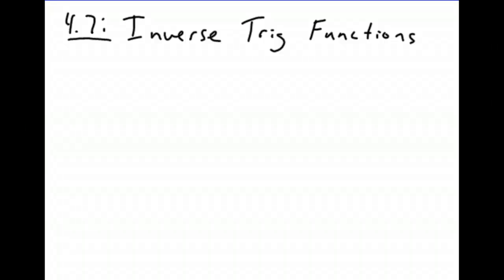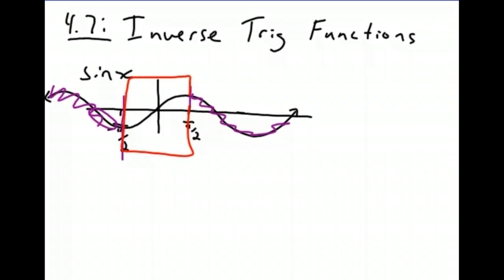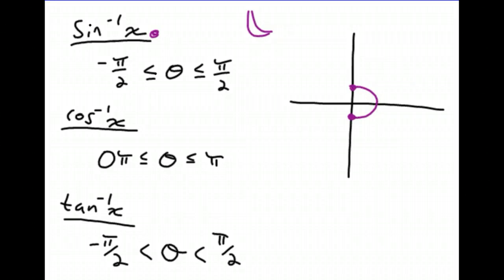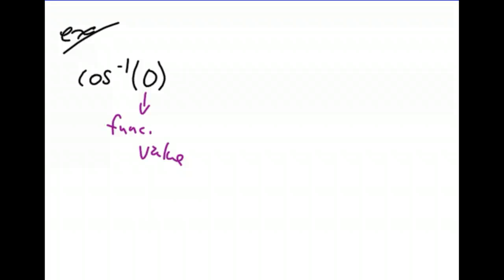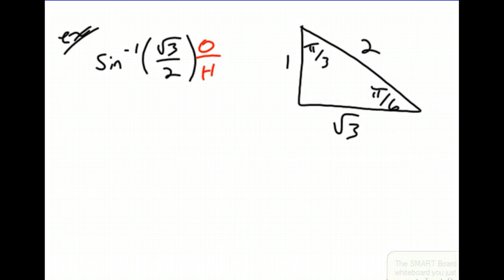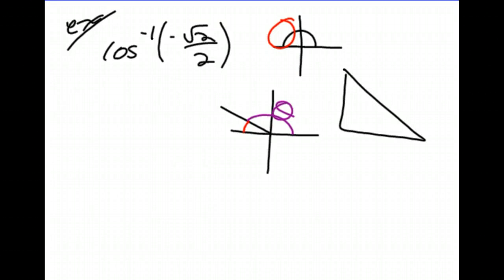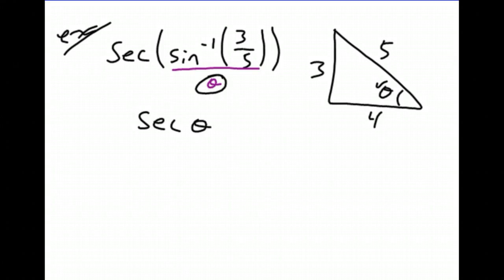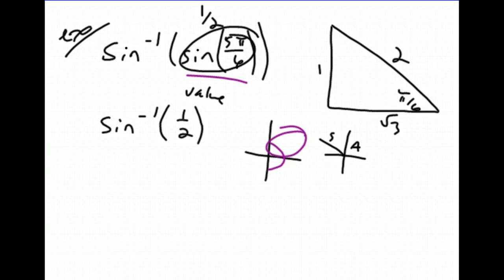4.7: Inverse Trig Functions